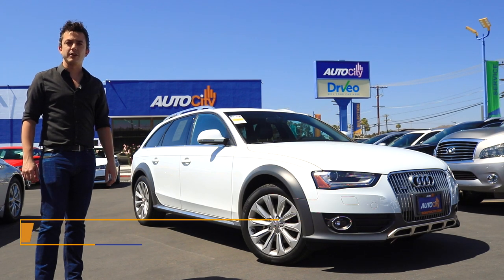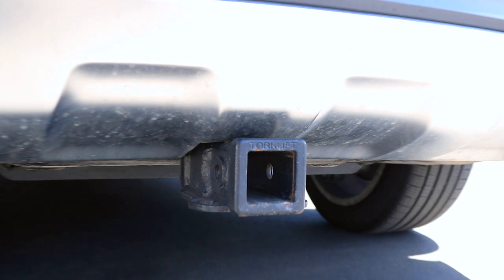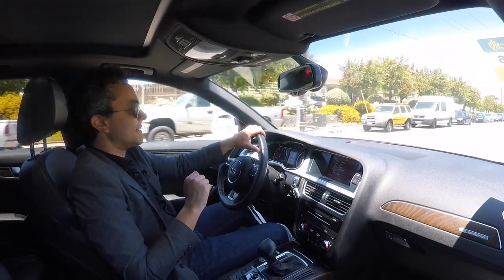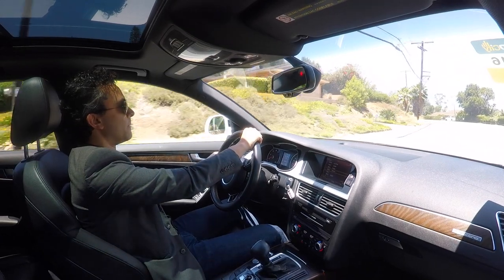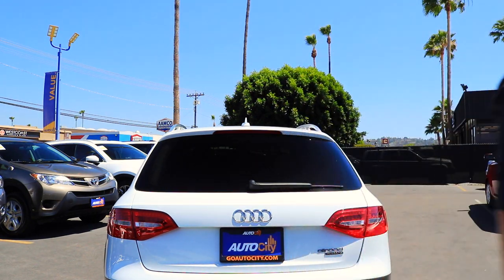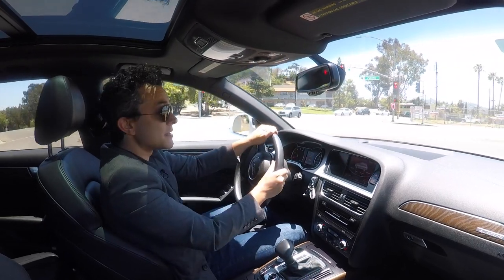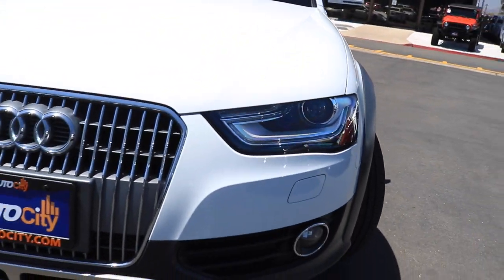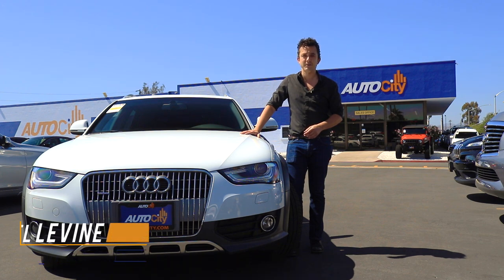This 2016 Audi Allroad Features 3 Years Worth Of Improvements Over The Last! SOLD!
I was super excited to finally get the chance to test the Audi A4 Avant Allroad, when the 2013 model came in.  Well, lightning struck twice!  This time, the Allroad is a 2016 with only 20k miles.  The car has a list of improvements over the 2013, which includes a variety of drive modes, plus all the bells and whistles associated with it being the fully loaded Premium Plus Trim.  Come see for yourself at Auto City! more info @